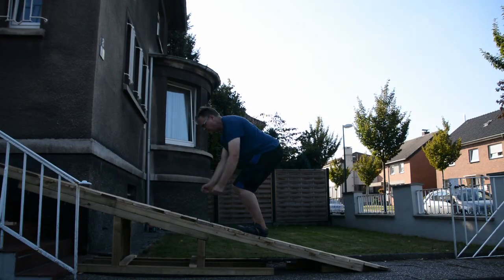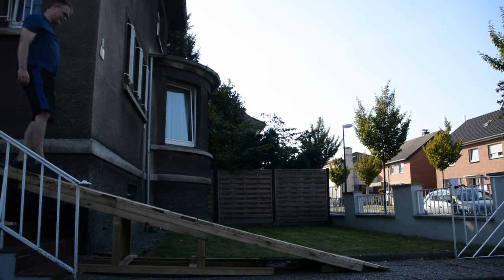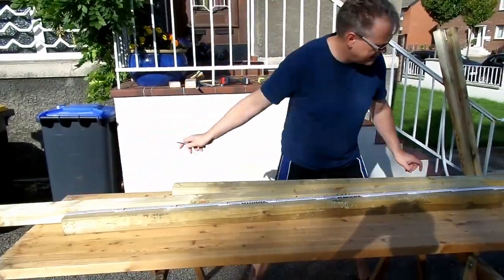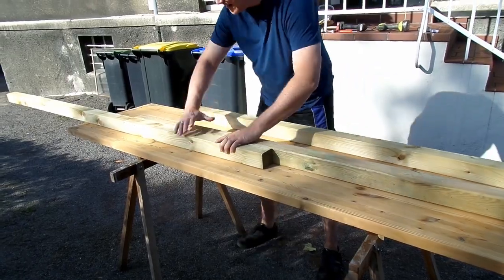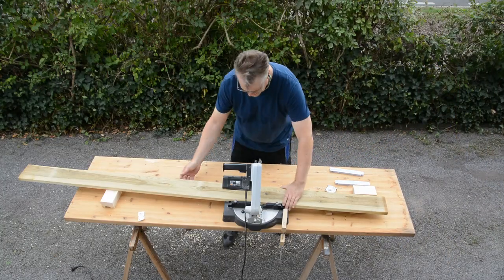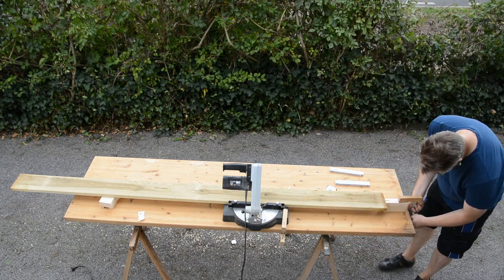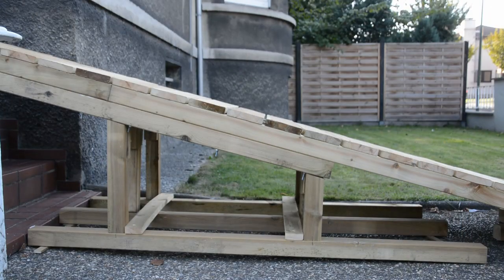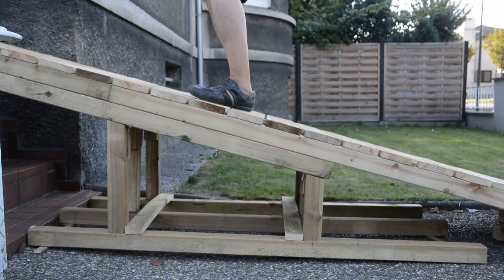Amazing Ramp for a Wheelchair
Building a ramp for pushing a wheelchair up and down.
Attention, the ramp is to steep for driving the wheelchair by yourself!